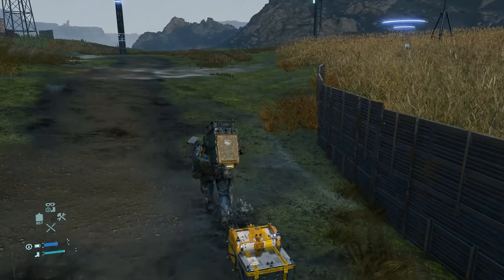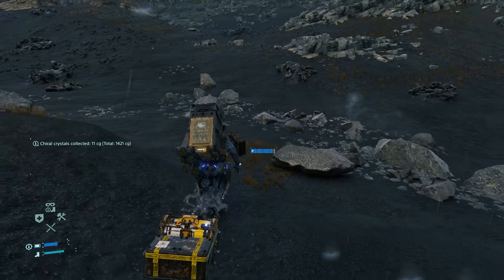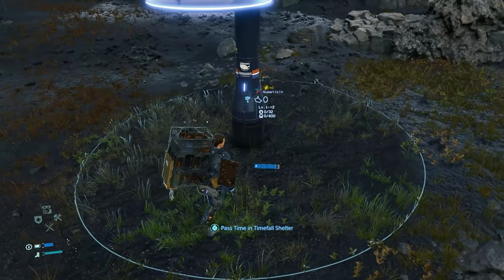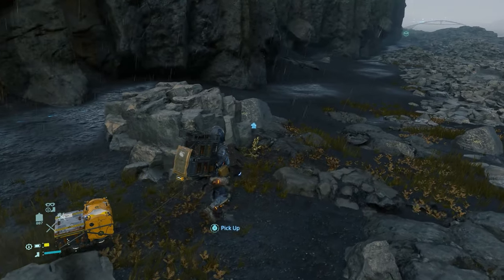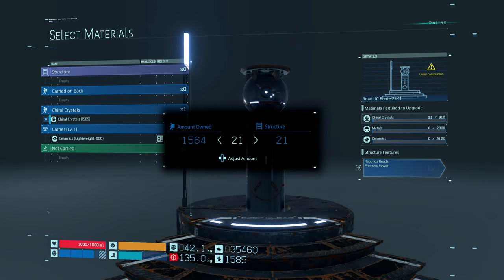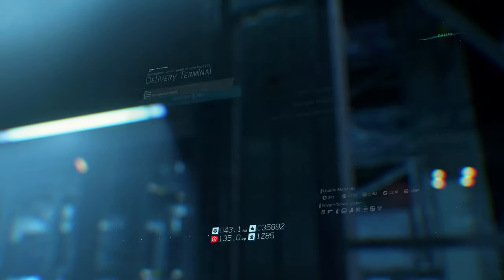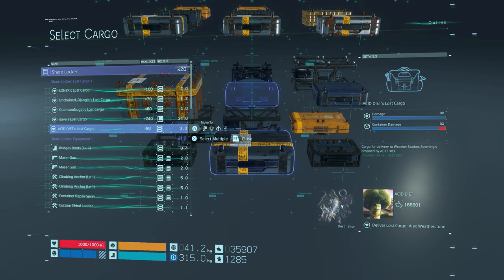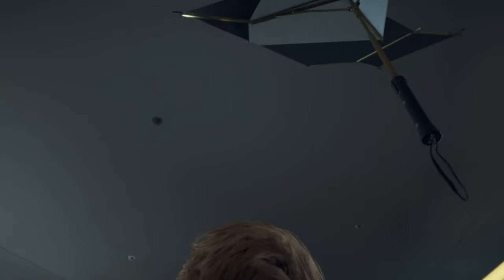Cross Country - Death Stranding - Blind Let's Play: Episode 27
All the way down and with South Knot practically in sight, we're needed back up in the Distro centre south of Lake Knot. *sigh* North we go with beer in hand through one of the worst Timefall storms I've been through to date. Sam's ability to accomplish this with a shockingly low amount of moaning is frankly impressive. Or concerning come to think of it..,

Ludvig Forssell: Spatial Awareness (From Death Stranding OST)